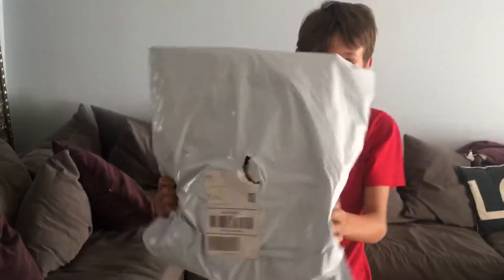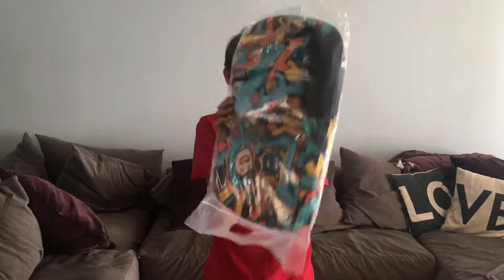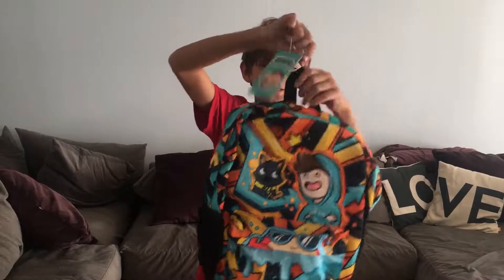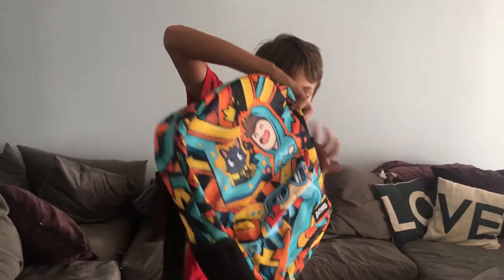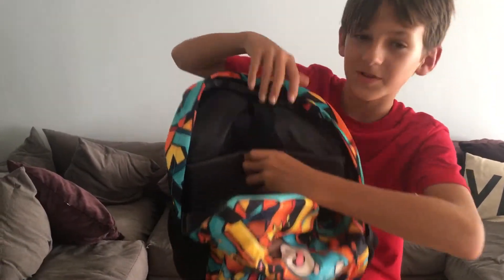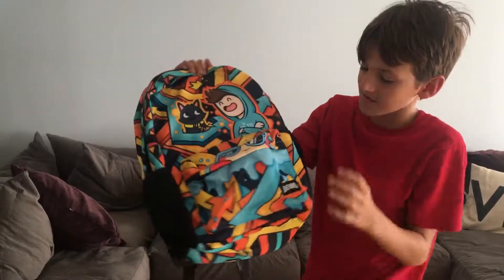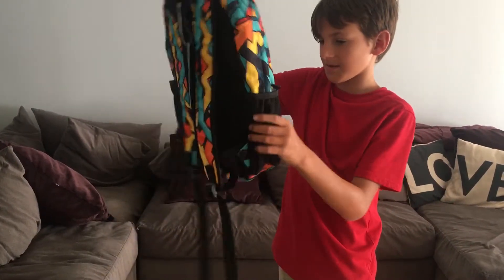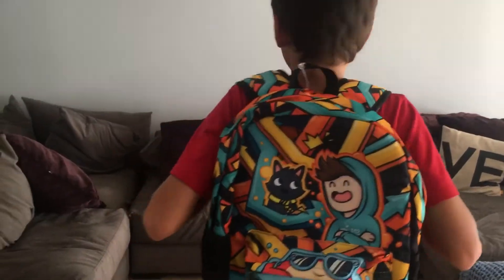DENIS backpack unboxing video! 🎒 📦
That’s my discord link I hope you enjoyed the video!